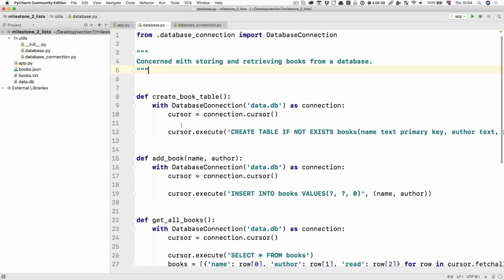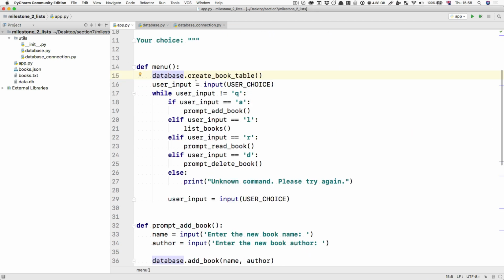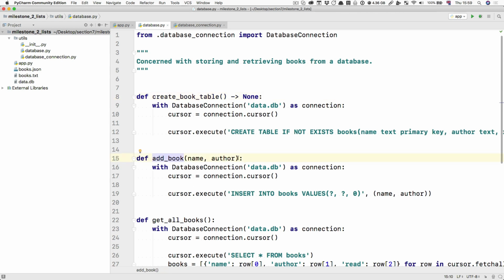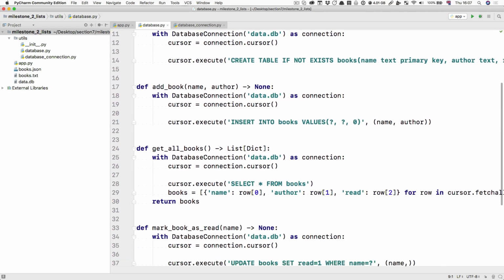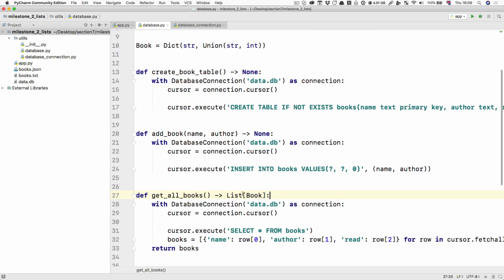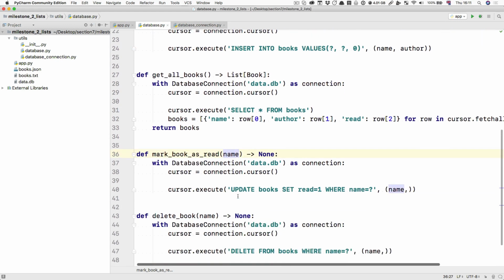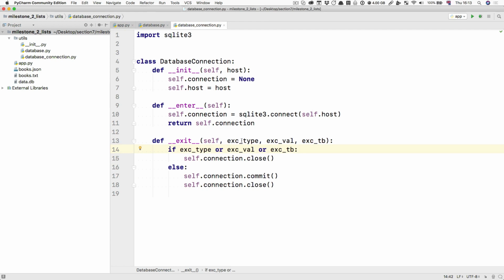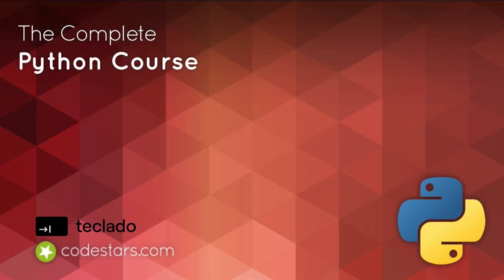video8 1 Typing in Python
Type hinting in Python: Typing in Python